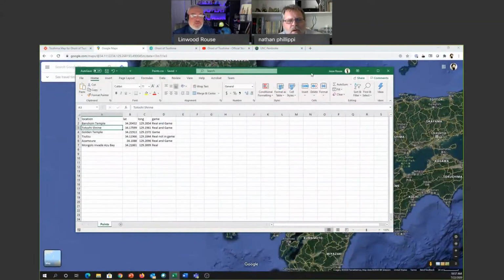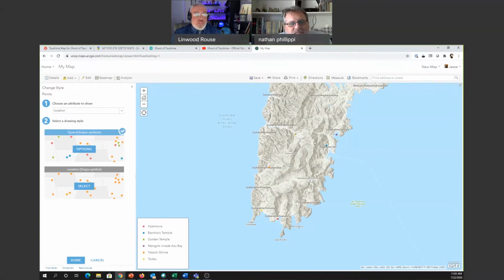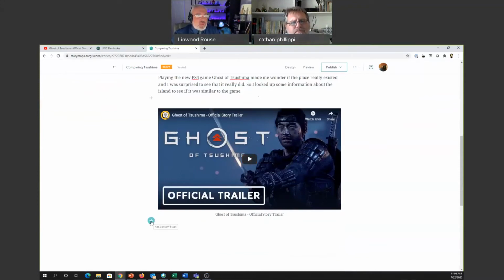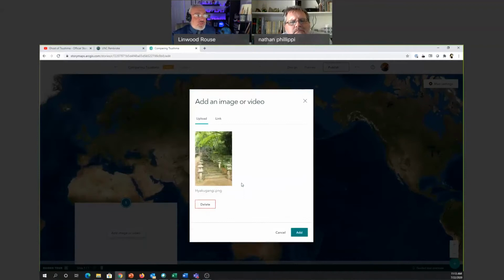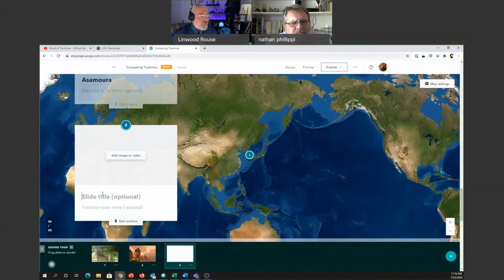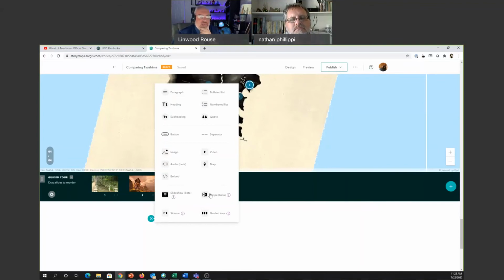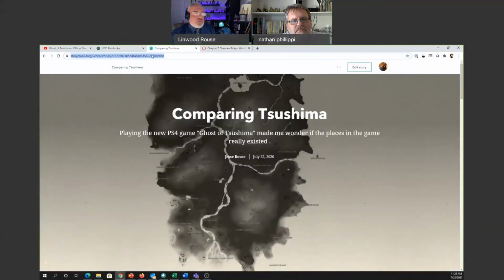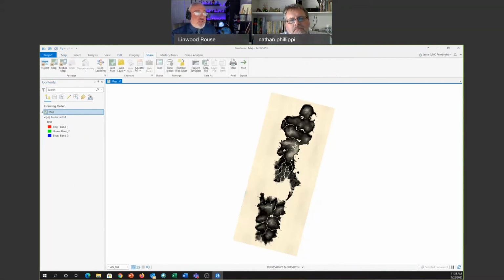Spatial@UNCP Creating a story map July 22, 2020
This episode rounds out our weekly summer offerings as we look at one approach to creating a story map. The story focuses on simple comparisons between the real world island of Tsushima and recent game world in the "Ghost of Tsushima".